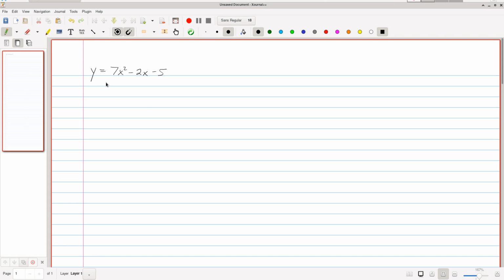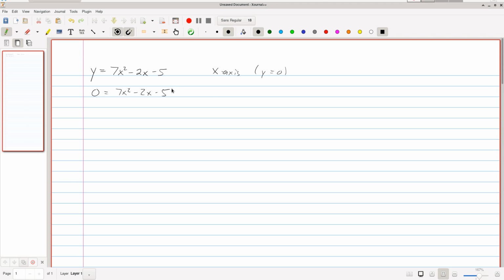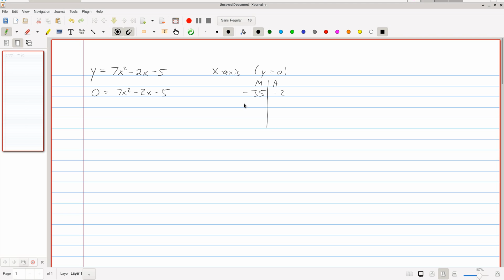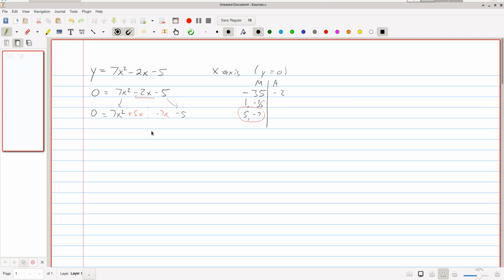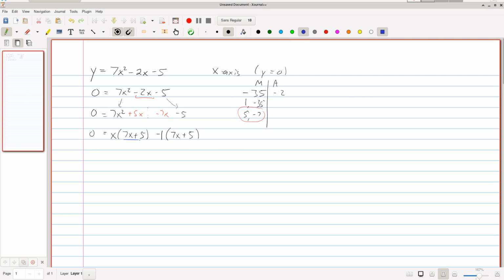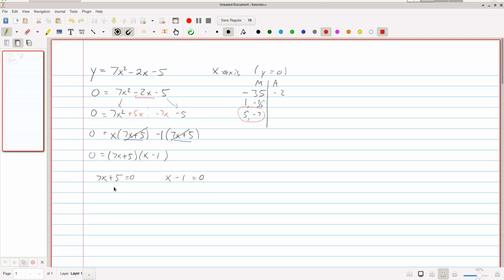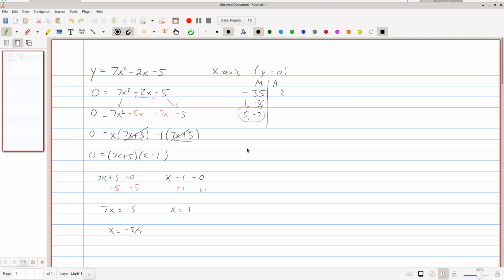Math150 - Final Exam Review #36